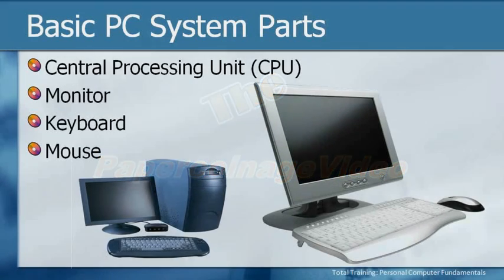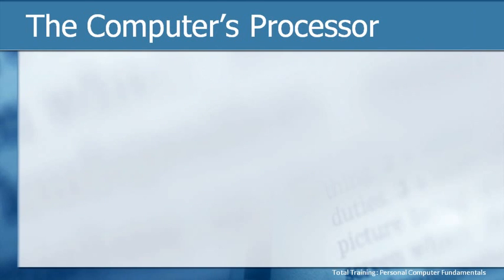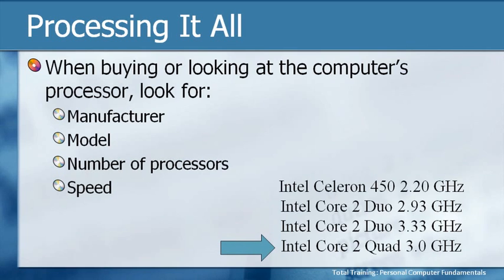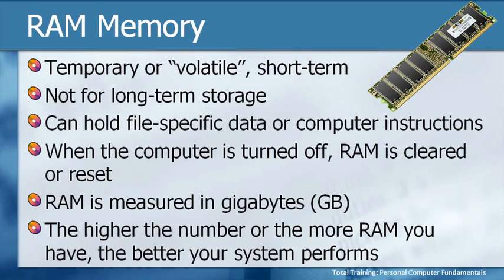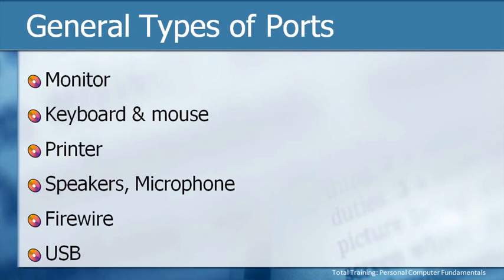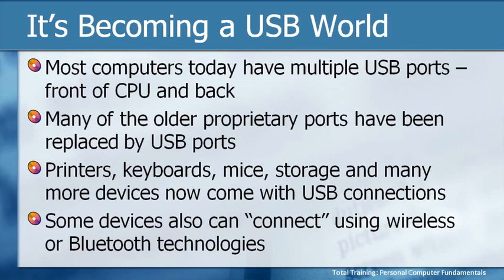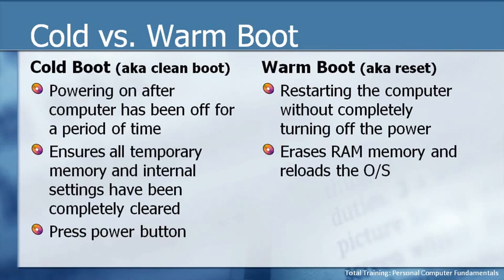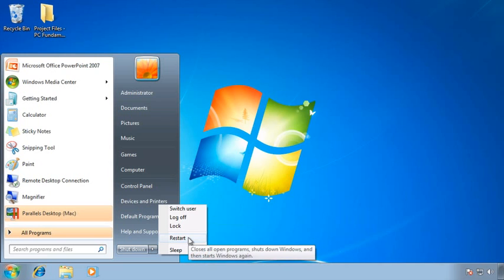Basic Personal Computer (PC) Tutorial - To Know PC Componets System Parts (Complete Chapter)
Complete Chapter about PC Componets.
Personal Computer (PC) Tutorials : A basic PC systems parts and Tips how to buy for your speed Personal Computer.